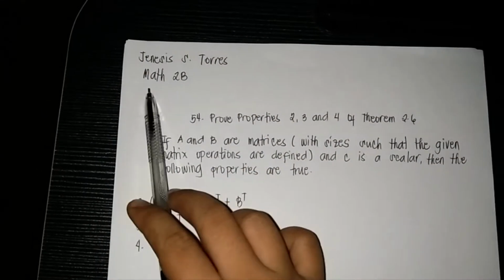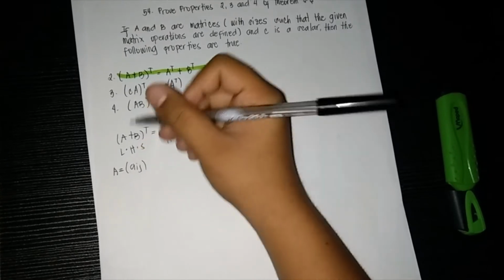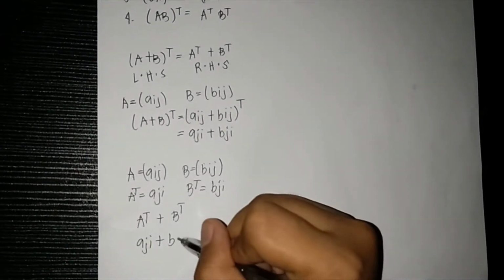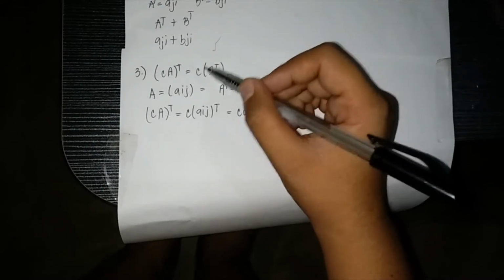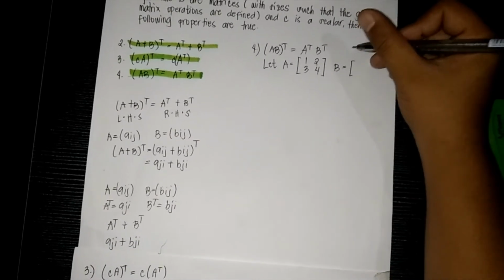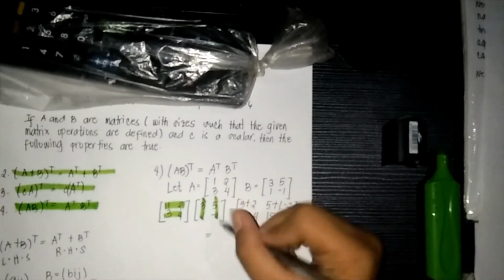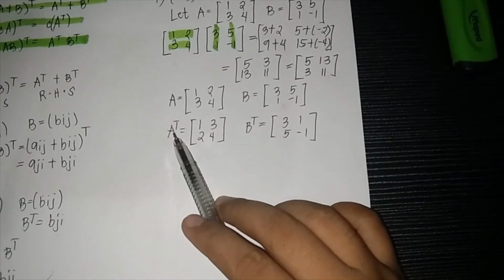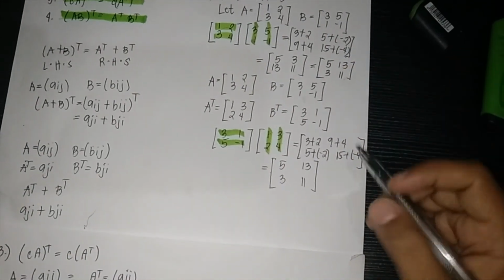2.2_no.54_Torres, Jenesis